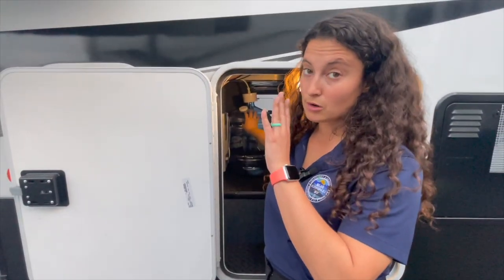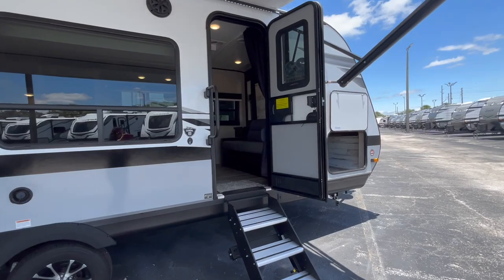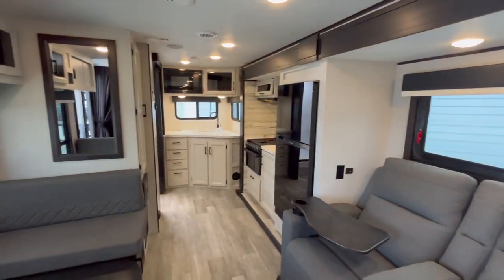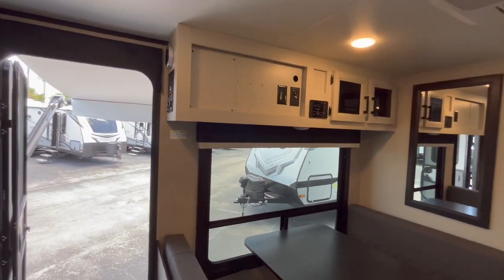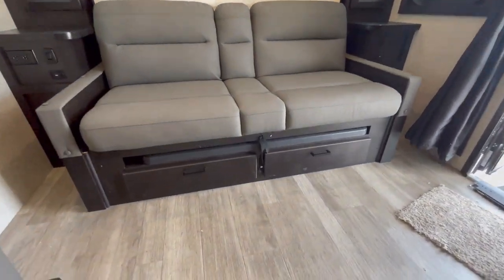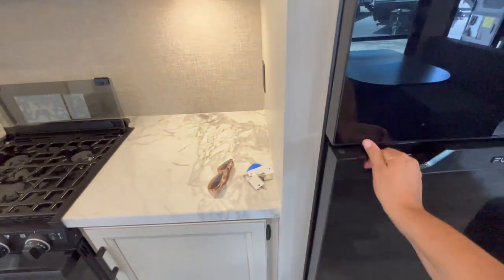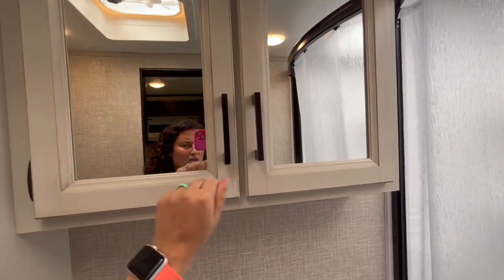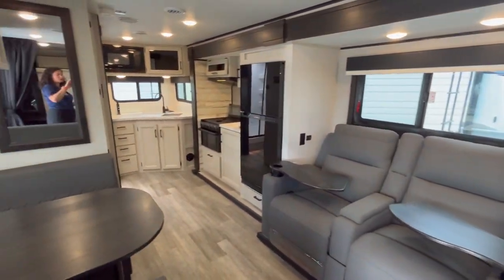2023 Jayco Jay Feather 21MML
Apologies the original upload had some issues. Please enjoy :-)
KILLER lightweight couples camper layout here! Front Murphy bed, couch, theater seats, dinette, rear kitchen, full bathroom, slide out. ALL the options in a 26ft trailer that's around 5000lbs dry! LOVE IT!

Weights

Dry Hitch Weight (lbs) 585
Unloaded Vehicle Weight (lbs) 5,185
Cargo Carrying Capacity (lbs) 1,315
Gross Vehicle Weight Rating (lbs) 6,500
Measurements

Tank Capacities

Propane Unit (lbs) (Optional) 60
Miscellaneous

# of outside storage compartments 2
Furnace BTU 35000
Tire Size ST205/75R14'D'